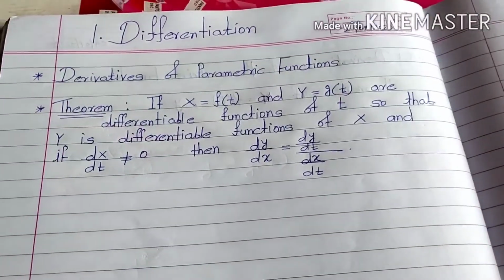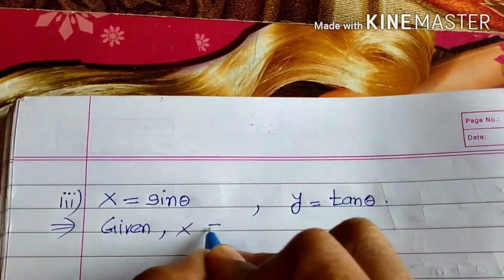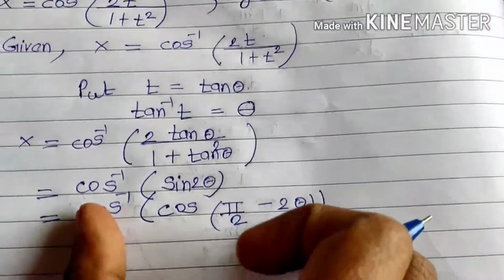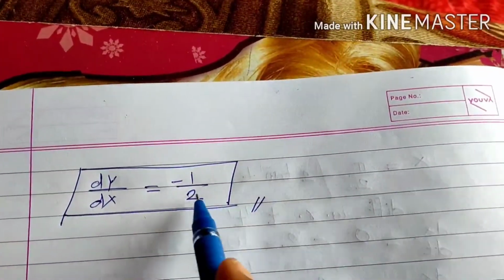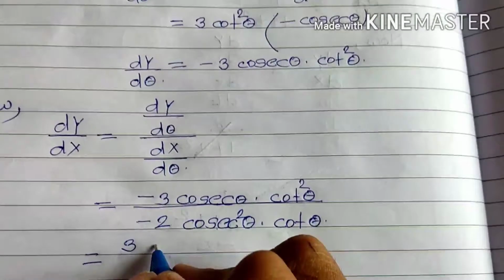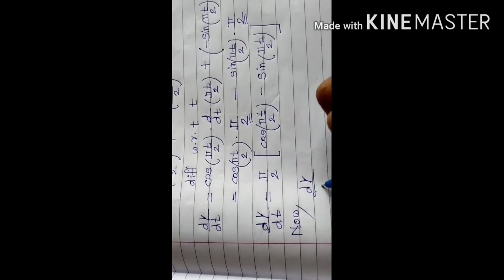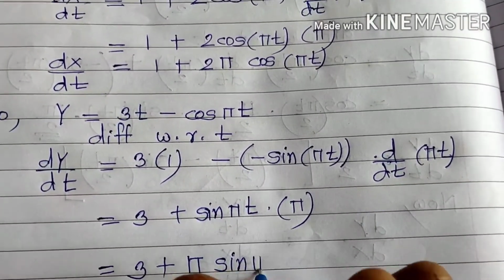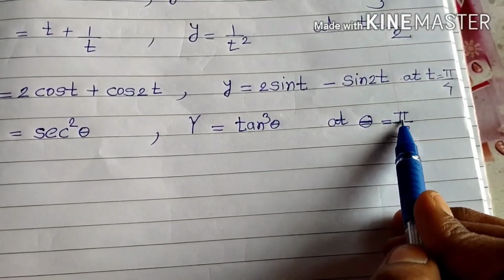Differentiation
Derivatives Of Parametric Function.